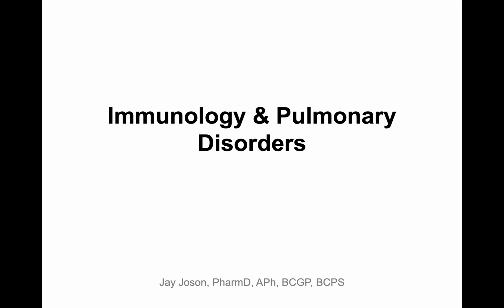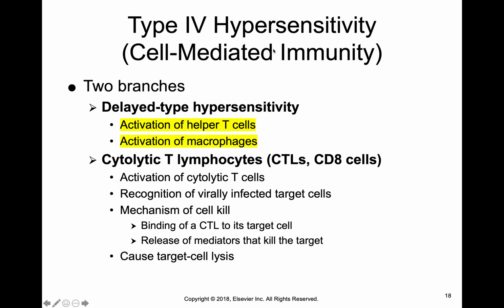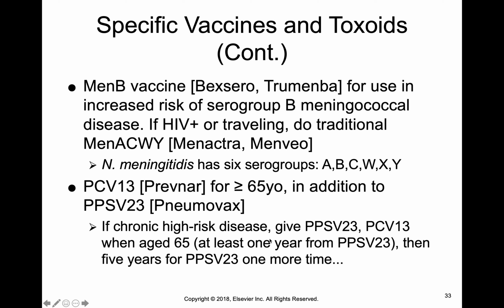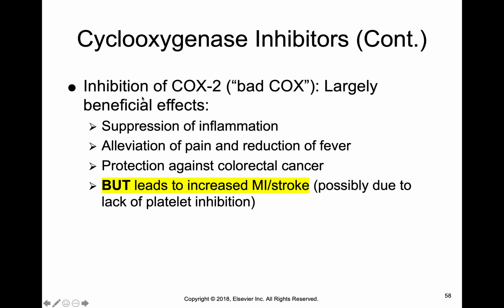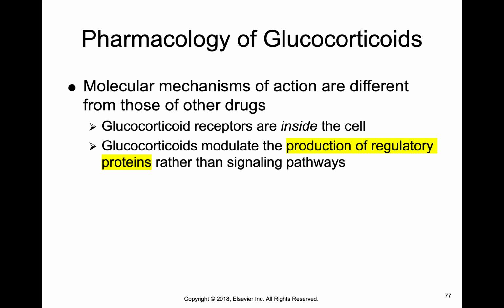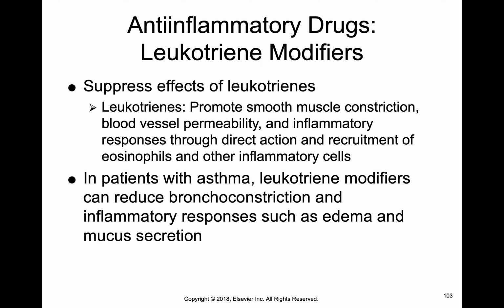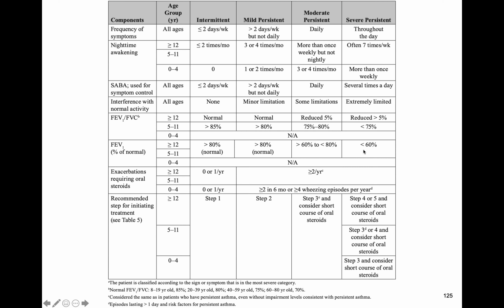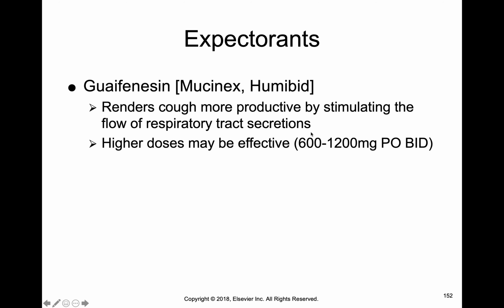Lecture on Asthma/COPD/cough & cold